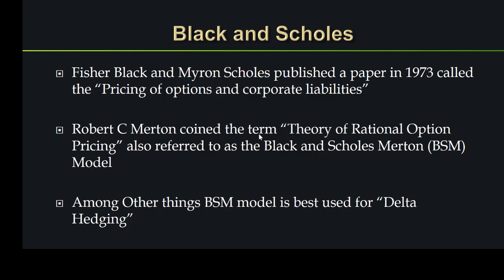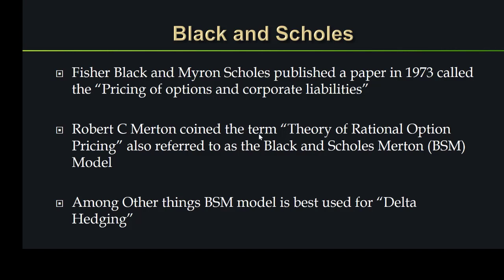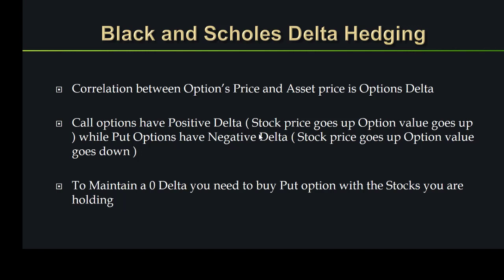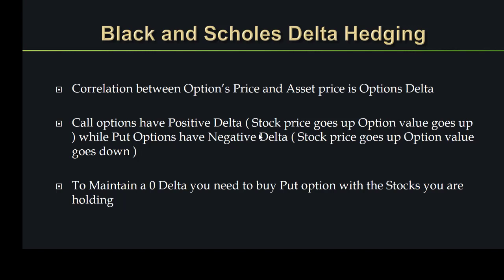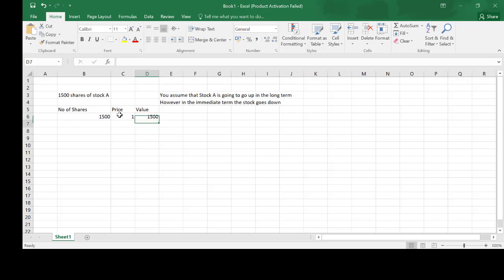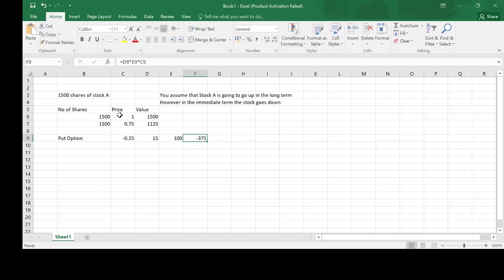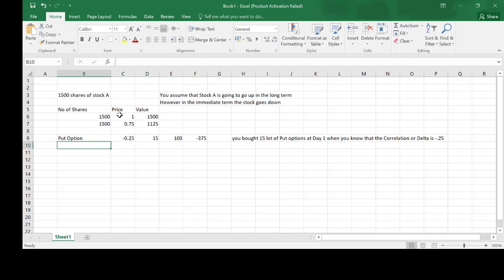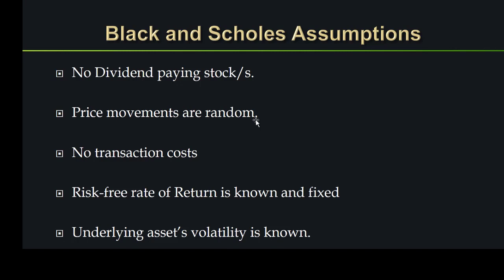Black and Scholes Part 1 (Delta Hedging)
In this video, we have covered Delta Hedging before jumping on to the formula for Option valuation